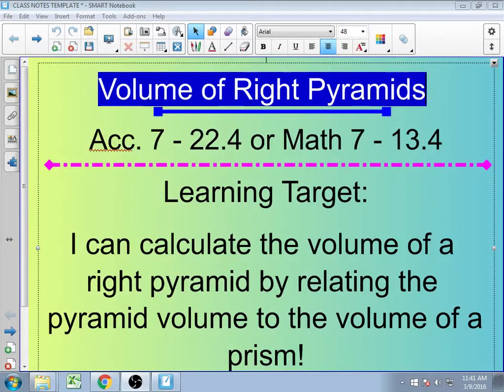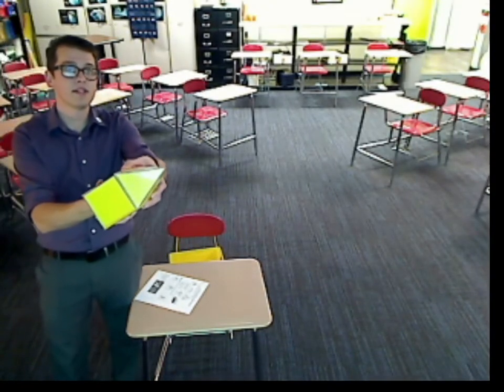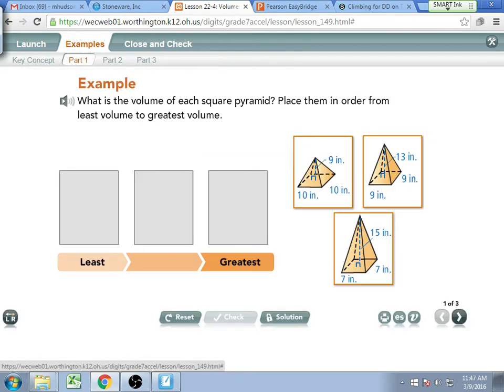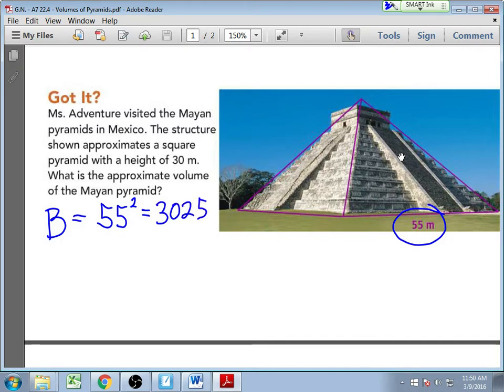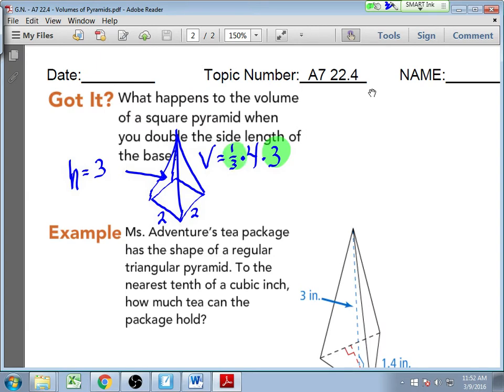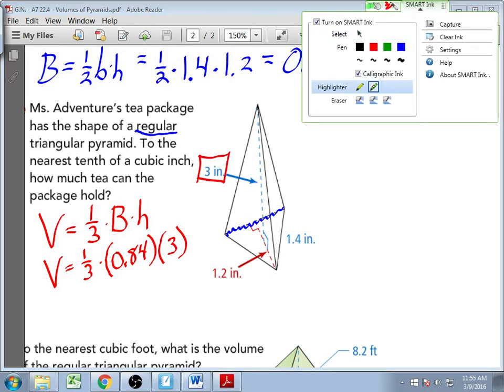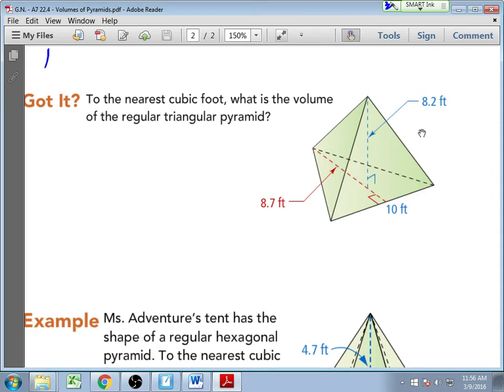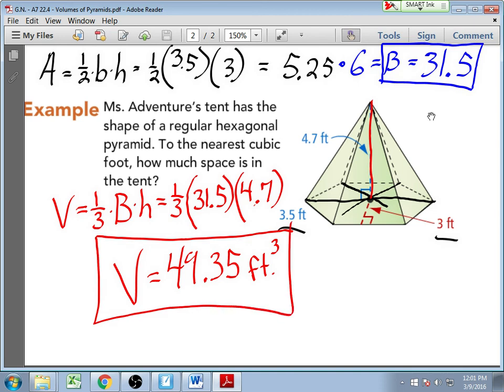A7 - 22.4 - Volume of Right Pyramids